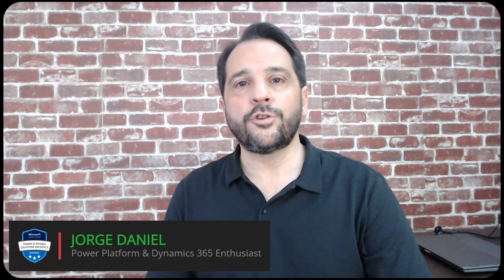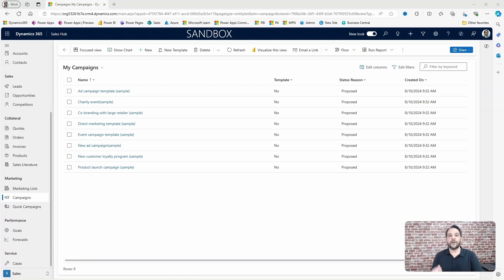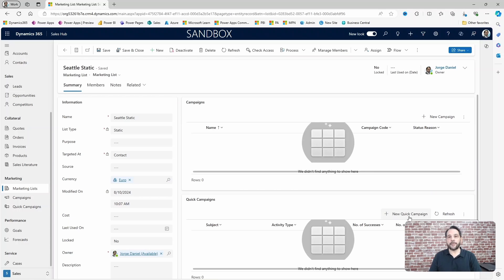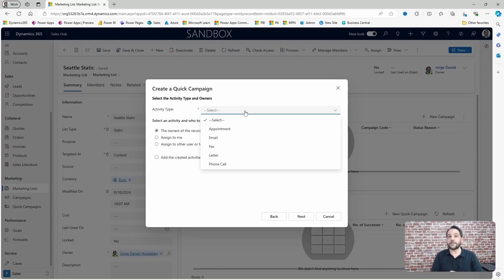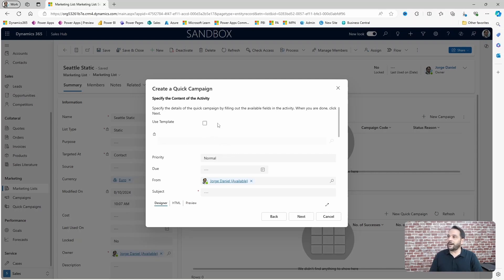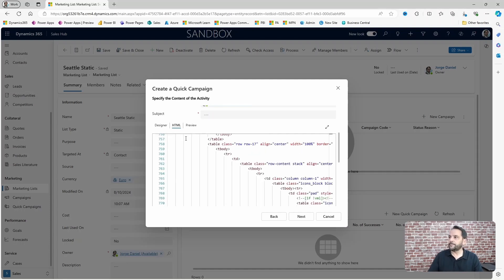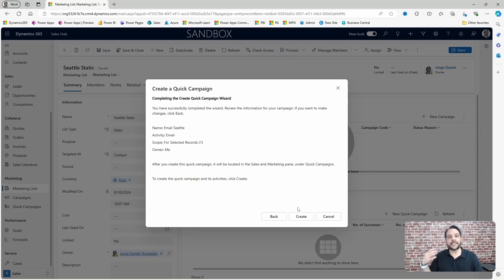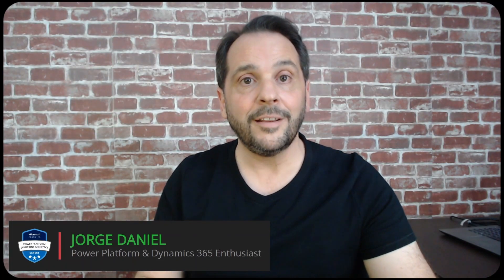How To Work With Marketing Campaigns In Dynamics 365 Sales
Power Platform Shots.
Learn Power Platform.

This video shows you how to work with Marketing Campaigns in Dynamics 365 Sales without the need for a Customer Insights (aka Marketing) license.

MEOOOOOOOW!

Host:
Jorge Daniel, Power Platform Solution Architect Expert